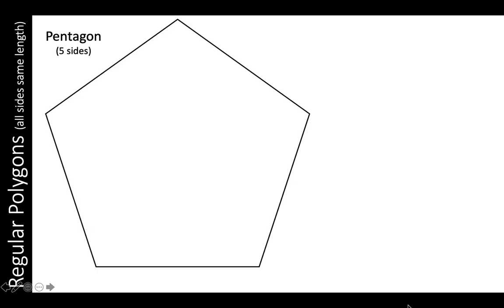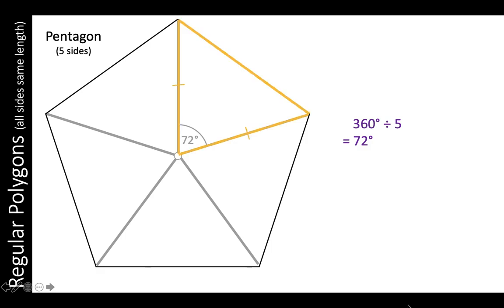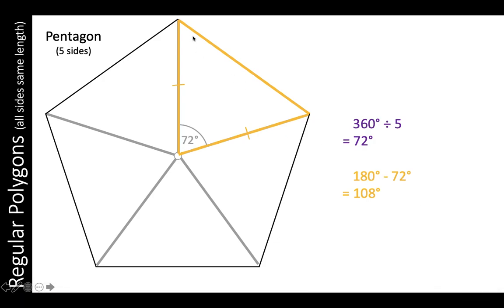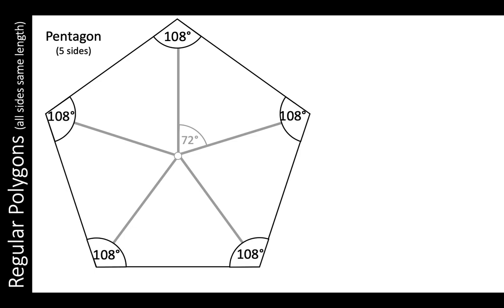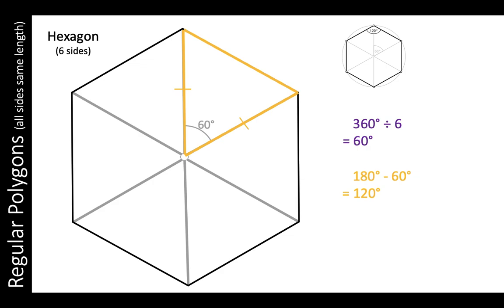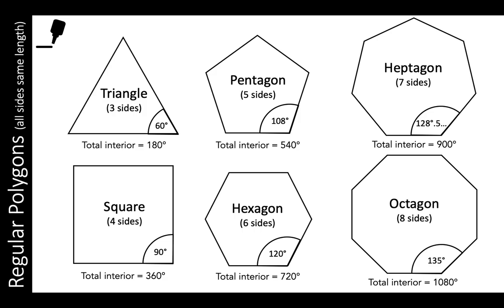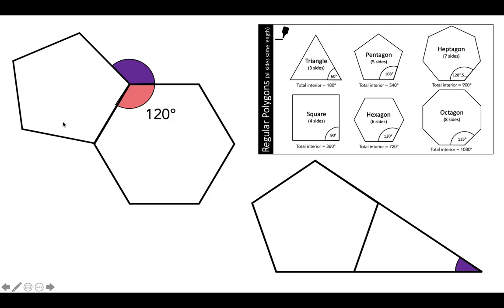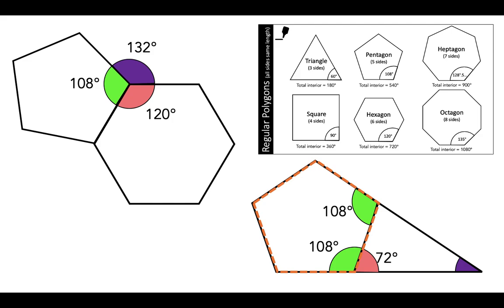I can find missing angles in regular 2d shapes